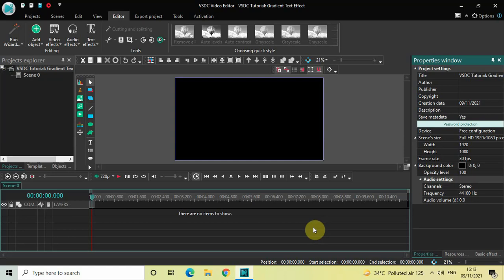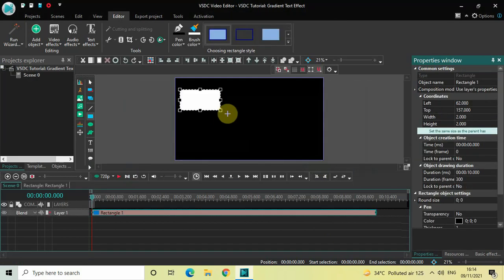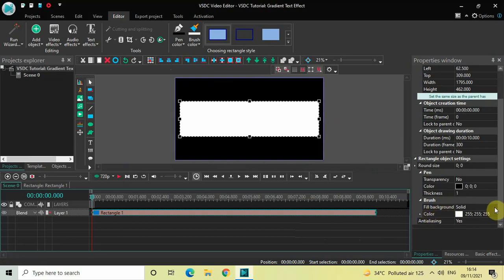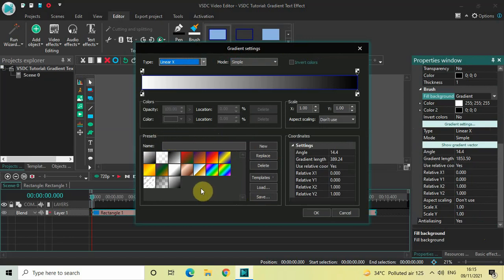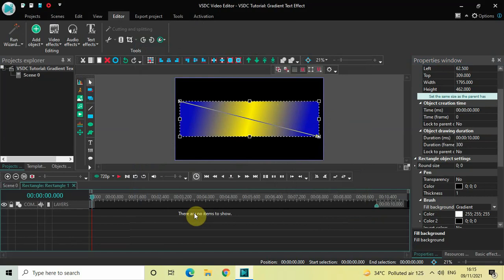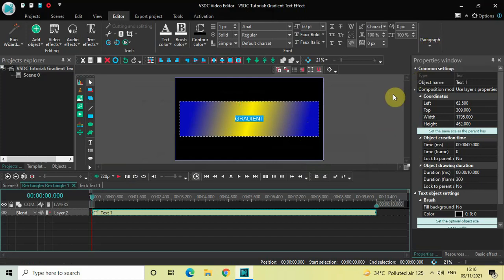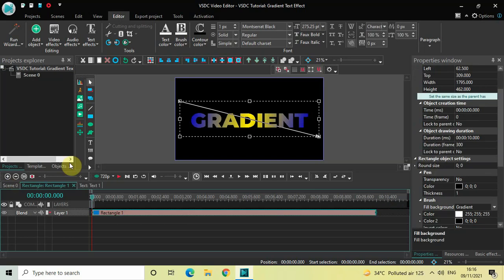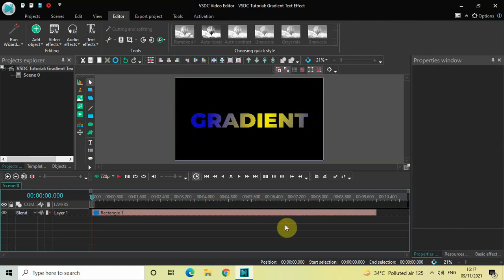Gradient Text Effect | VSDC Free Video Editor Tutorial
VSDC Video Editor Tutorial - In this video, ,I show you how you can create a gradient text effect in VSDC Free Video Editor.